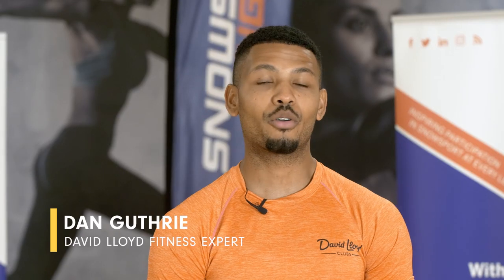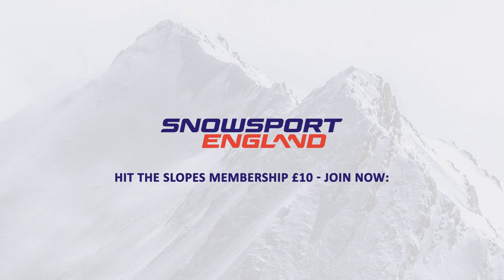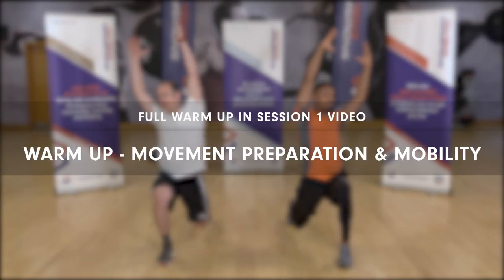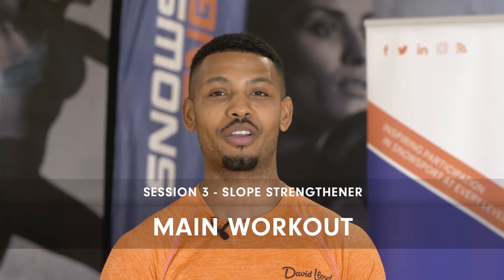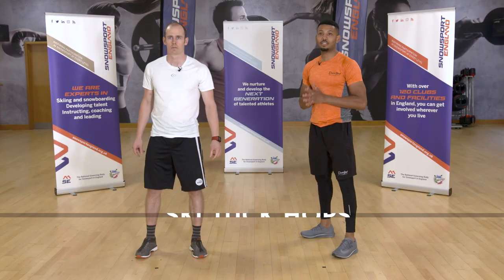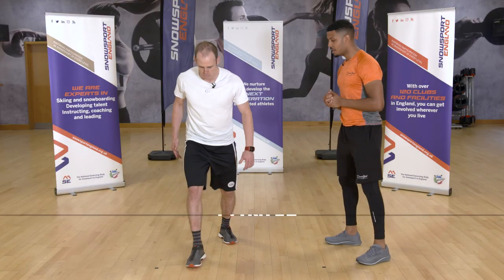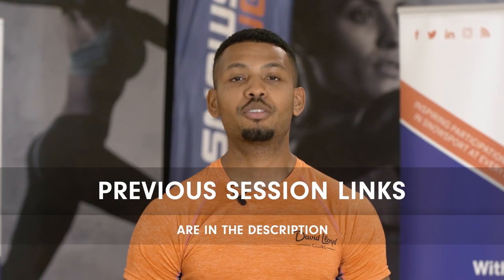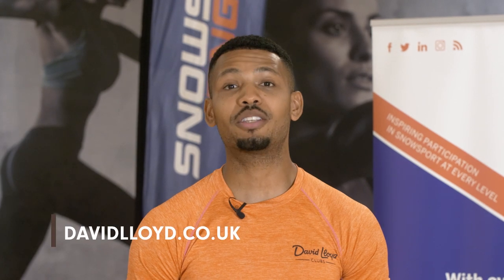Get Fit to Ski | Leg strength for skiing | With GB skier Dave Ryding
Join GB’s number one Alpine skier Dave Ryding as he helps you prepare for your ski holiday. Alongside one of David Lloyd’s personal trainers, Dave Ryding offers skiers of all levels some easy to follow but effective exercises to get you ready for the slopes.

The Get Fit to Ski video series is split into three parts: Body & core strength for skiing, Leg strength for skiing, and Active recovery for skiing.

Snowsport England are now offering a £10 ‘Hit the Slopes’ membership which gives skiers and snowboarders access to a range of retail and travel discounts as well as helping fans of snowsport support the sport they love.